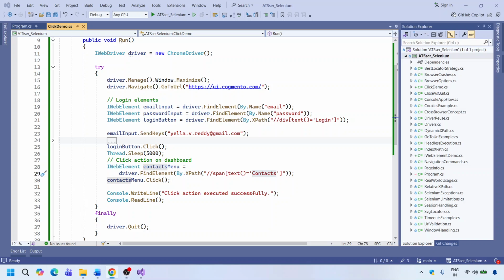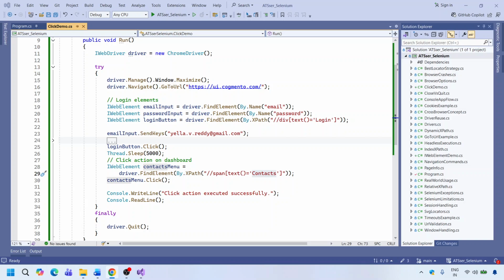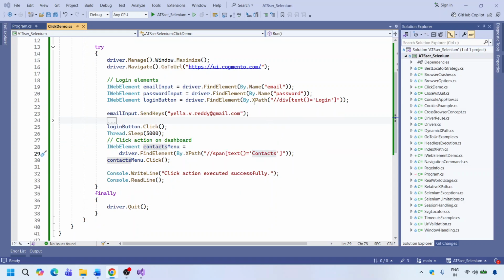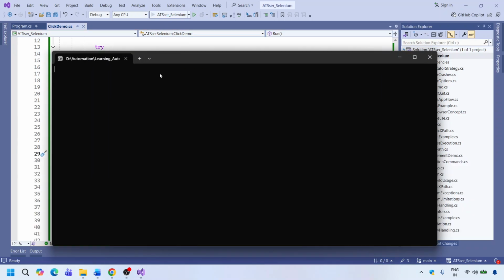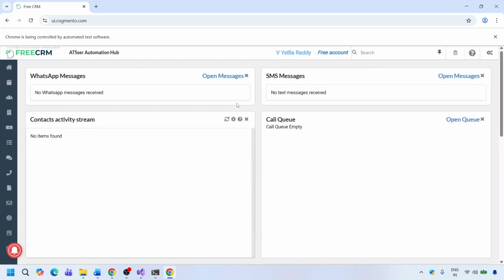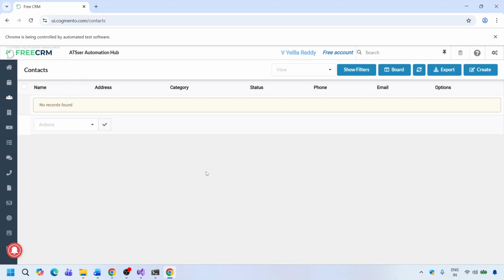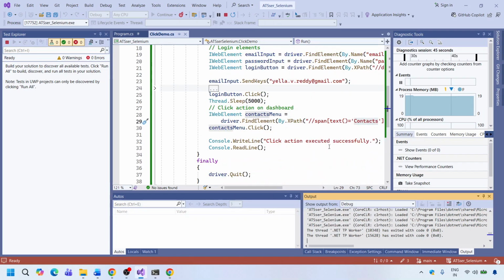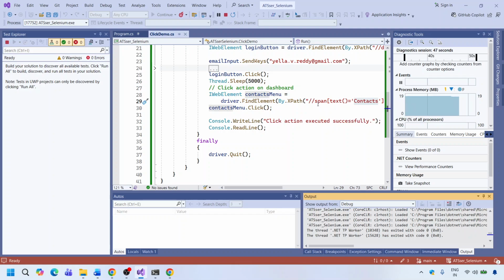Click in Selenium | Perform Click Action Using IWebElement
In this video, you will learn how to perform click actions in Selenium using the Click() method on IWebElement.

Click is one of the most commonly used actions in Selenium to interact with buttons, links, and menus.

In this video you will learn:
✔ What is Click() in Selenium
✔ How to use IWebElement.Click()
✔ Performing click action after login
✔ Real-time example of clicking a menu item

This video helps beginners understand how click actions work in Selenium automation.